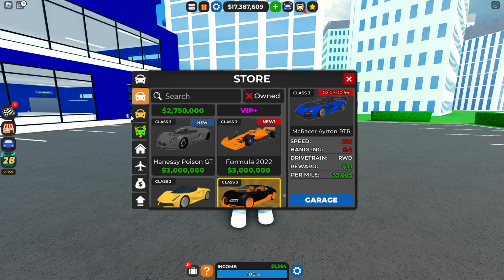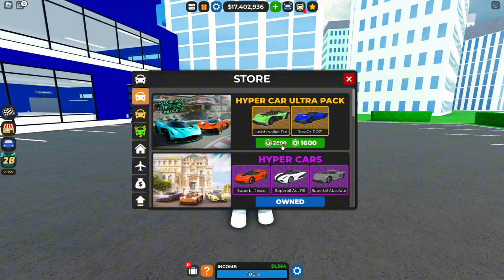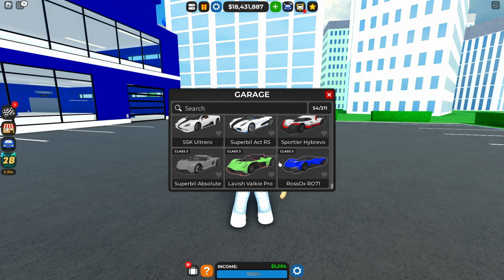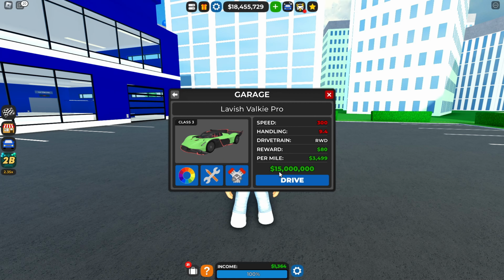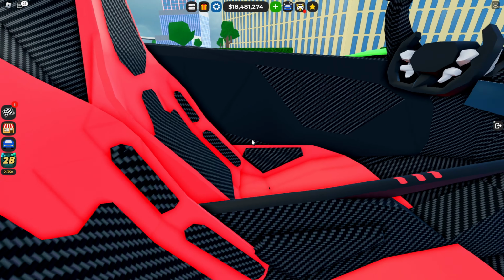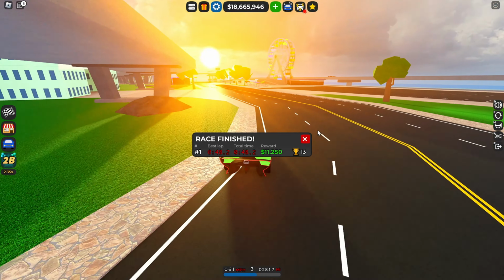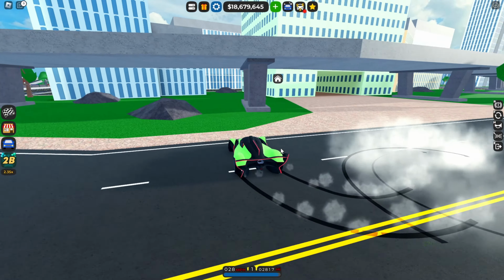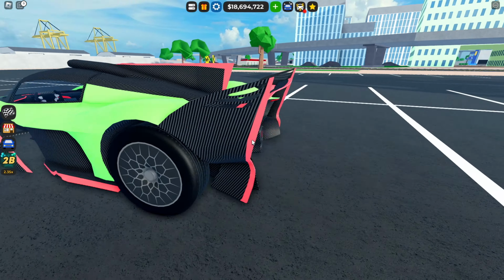I BOUGHT THE MOST INSANE PACK IN CAR DEALERSHIP TYCOON!!!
What's good Banjo Community!! In today's video we have just bought the most insane Car Pack I have ever bought in Car Dealership Tycoon!!

Instagram.com/banjogaming23

Also be sure to Follow my Second Gaming Channel I'll be dropping Fire Videos there as well!